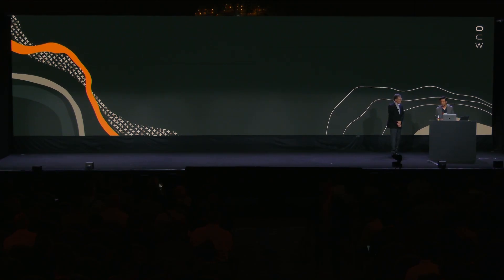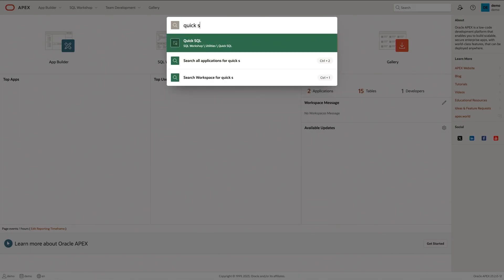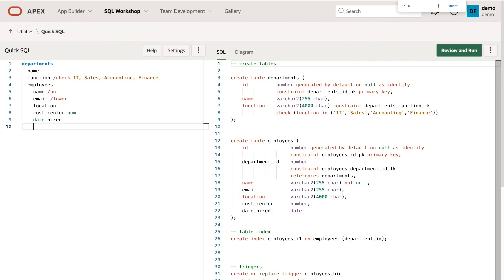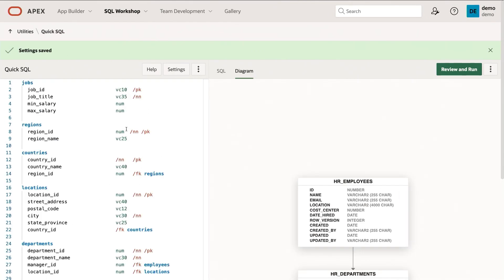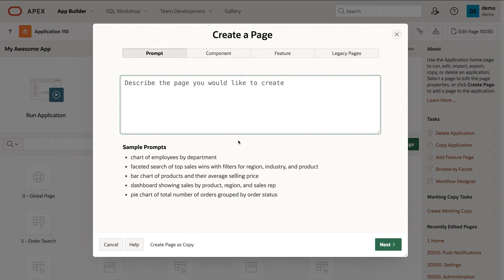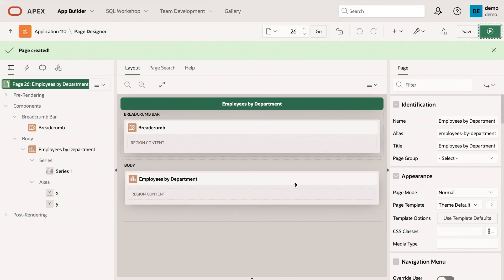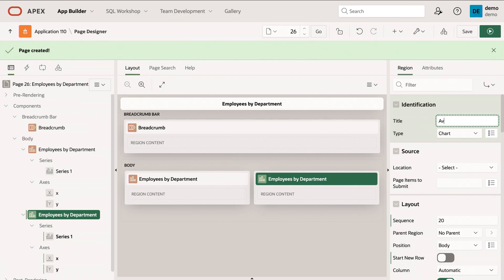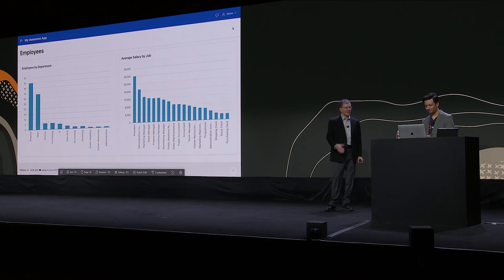Oracle Database Directions | QuickSQL & APEX Assistant Demo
Watch Shakeeb Rahman as he demonstrates how you can use Oracle APEX to generate SQL and mission-critical APEX Apps with the new Oracle APEX Assistant.

APEX can empower developers to be more productive than ever before by leveraging the power of generative AI and machine learning models across the entire stack. Whether it is designing a data model, authoring SQL queries, or building pages and entire applications, APEX Assistant enables developers to use natural language prompts to help with application development.

What is a Data Warehouse?